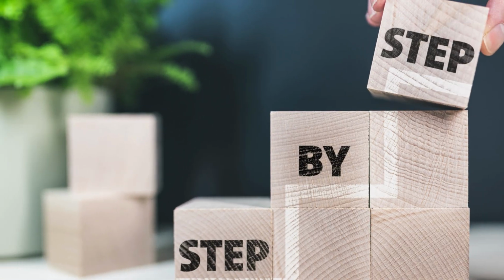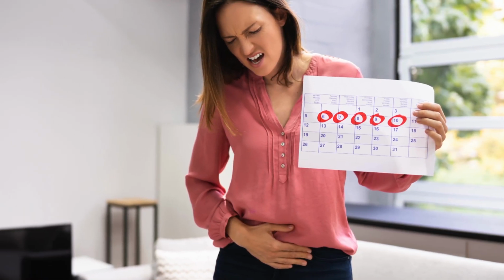Divorce in Texas: Complete Guide to Navigating Legal Separation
Are you considering a divorce in Texas? Finding the right information in Spanish can be overwhelming. Don’t worry, this guide will walk you through the process step by step!
Residency Requirements:
Before you start, keep in mind that to file for divorce in Texas, you must meet residency requirements. You need to have lived in the state for at least 6 continuous months and in the county where you file for 90 days.
Types of Divorce:
Texas is a "no-fault divorce" state, which means you don't need to prove your spouse did anything wrong to obtain the divorce. The two main options are:
No-Fault Divorce Based on "Insupportable Marriage": This is the most common type and only requires stating that there is a conflict of personalities and no reasonable expectation of reconciliation.
"Agreed" Divorce: This requires the consent of both spouses on all terms of the divorce, such as property division and child custody.
Steps of the Process:
File the Divorce Petition: Go to the appropriate county courthouse and complete the paperwork. You can find help from organizations like Texas Law Help or Texas Volunteer Attorneys Network.
Notification: Your spouse must be legally notified about the petition.
Waiting Period: Texas requires a 60-day waiting period from the filing of the petition to the finalization of the divorce. This period allows time for reflection and for reaching agreements with your ex-spouse.
Division of Property and Debts: Texas is a "community property" state, meaning properties and debts acquired during the marriage are generally divided equally. There are exceptions for properties acquired before marriage or through inheritance.
Child Custody: If you have children, you will need to determine custody, support, and visitation schedules. Consider mediation to reach fair agreements for the children.
Final Hearing: If no agreements are reached, the judge will make decisions on the disputed matters.
Important Tips:
Seek Legal Guidance: Even if you don't need an attorney, consulting one can help protect your rights and understand the process.
Consider Mediation: It’s a less costly and contentious option than a trial for resolving issues like custody and property division.
Prioritize Communication and Respect: Despite the difficulties, maintaining respectful communication with your ex-spouse will benefit both of you, especially if you have children.
Keep Your Finances Organized: Gather financial documents such as bank statements, property titles, and debts.
Remember, divorce can be an emotional and complex process. Seek support from your surroundings, be patient with yourself, and don’t hesitate to ask for professional help if needed. May this step lead to a happier future for you!